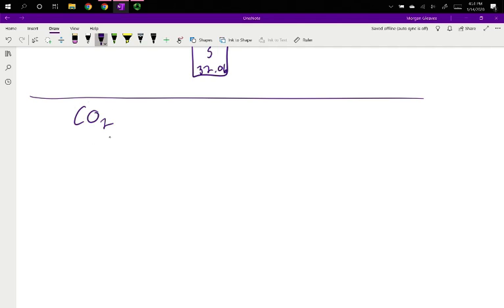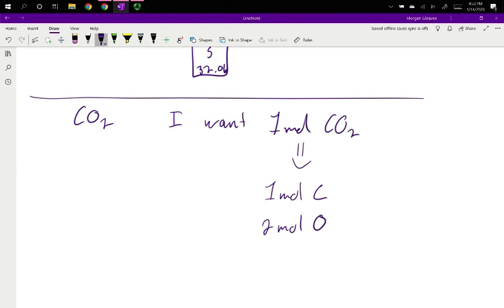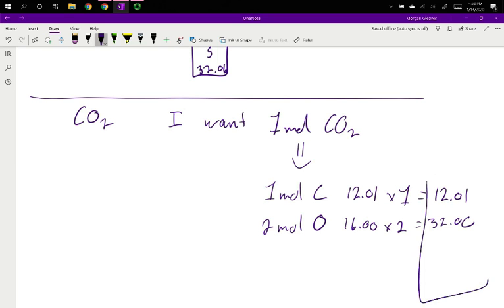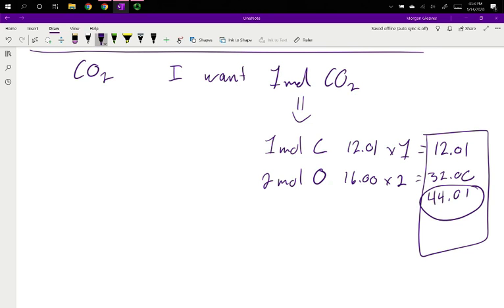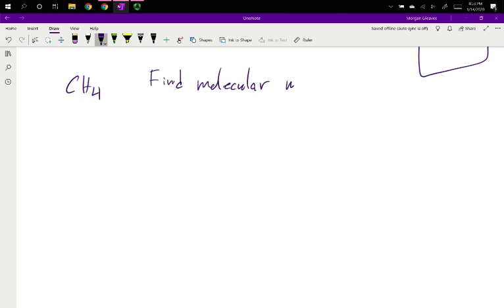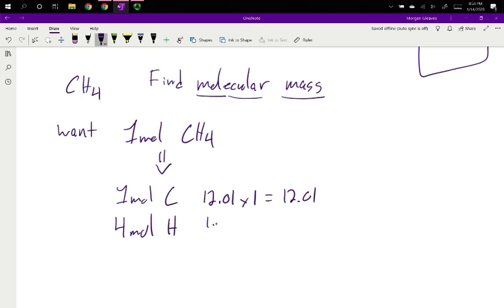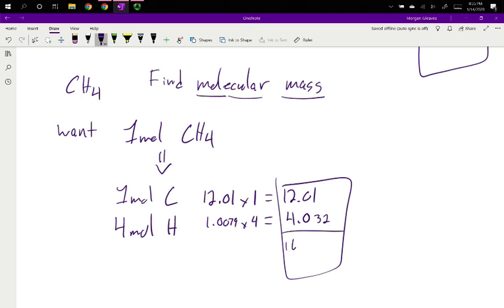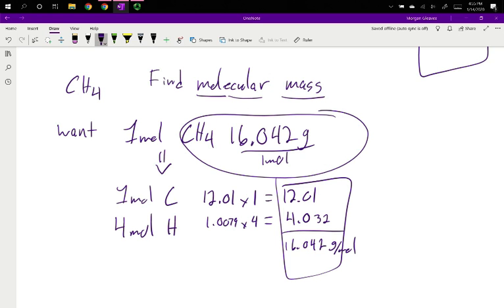Atom 5 Molecular Mass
How to find the molecular mass of a molecule from the atomic masses.